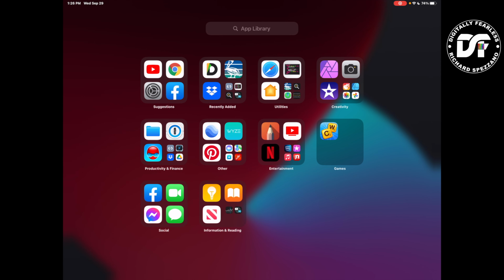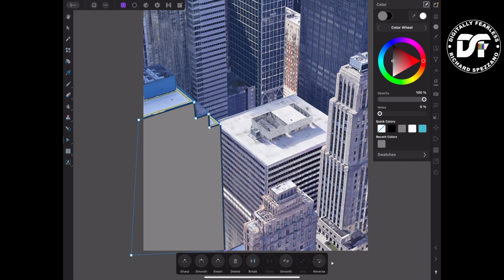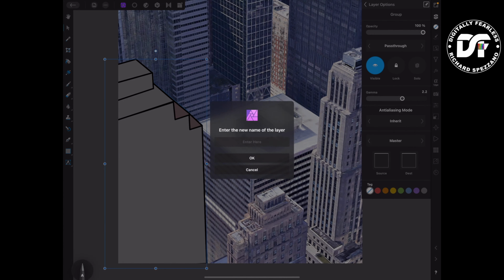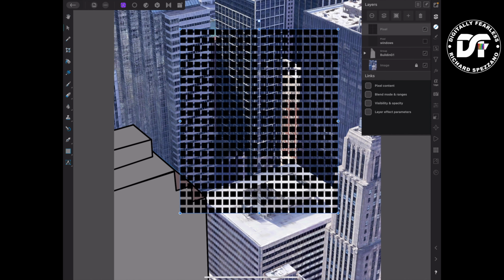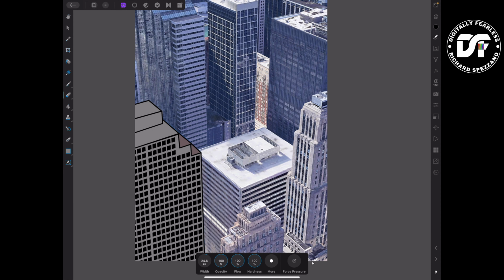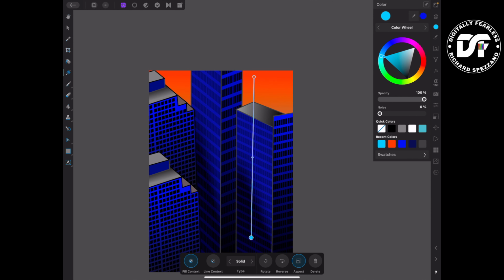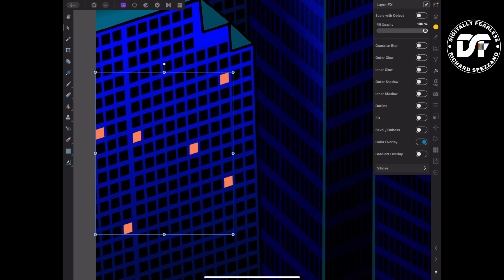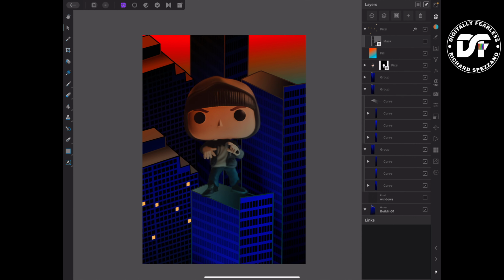Affinity Photo Tutorial Comic & cartoon backgrounds using Google Earth on iPad with Desktop info.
Affinity Photo Tutorial. Create comic or cartoon backgrounds with the help of Google Earth. This tutorial is shown on iPad with explanations on how to do it on desktop. Due to the length of the video I only showed the starting points. I did not go into line weights etc., but you can add them  and so much more.

Digitally Fearless YouTube Channel:
Youtube.com/c/digitallyfearless